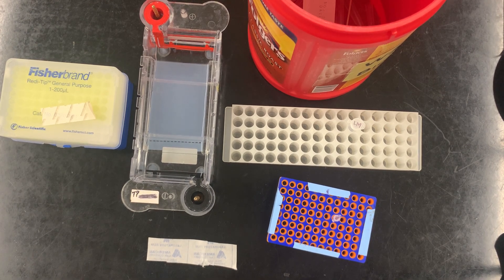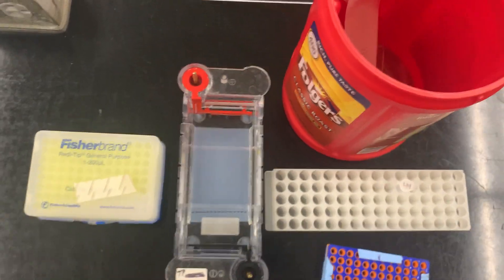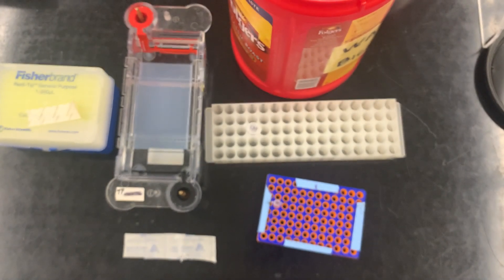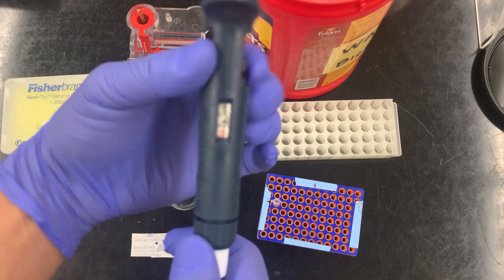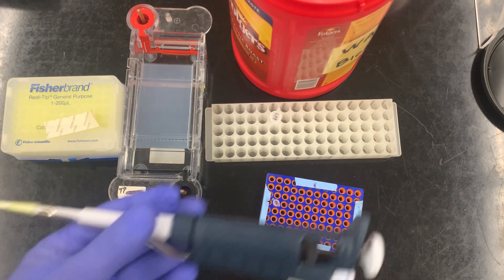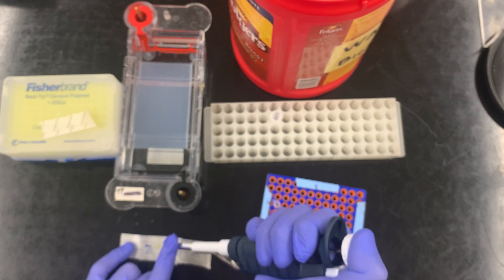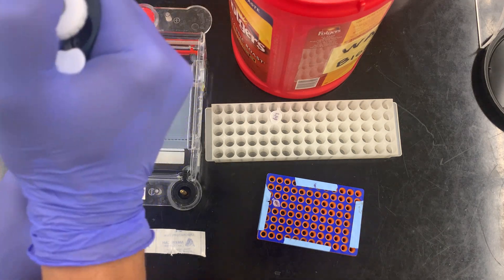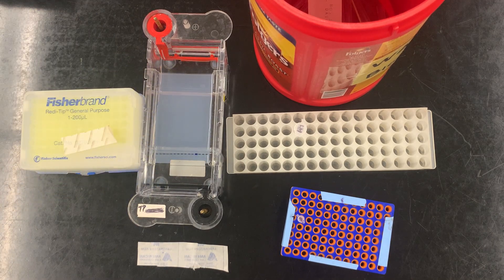How to load an agarose gel